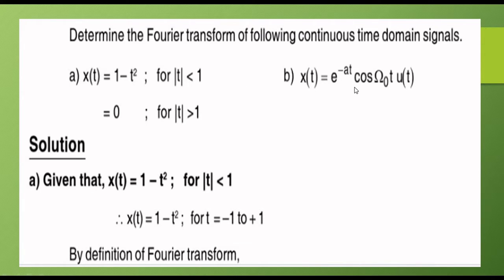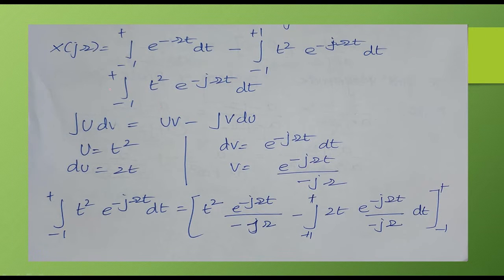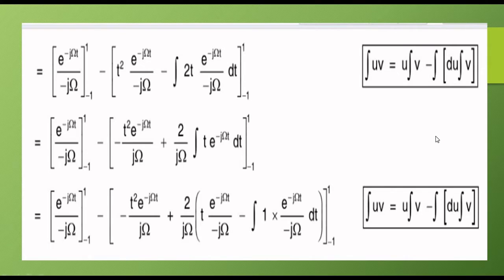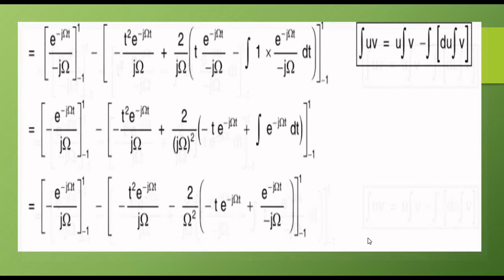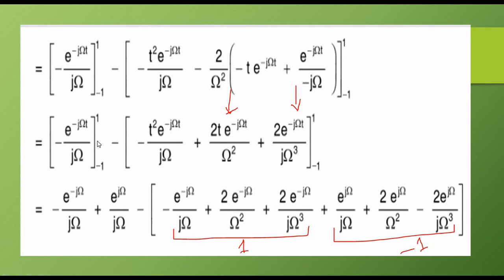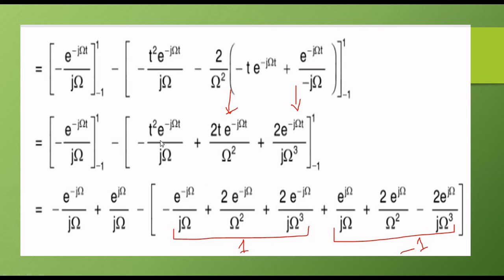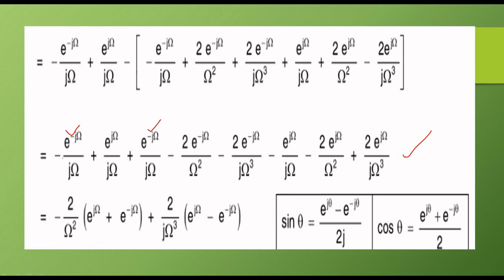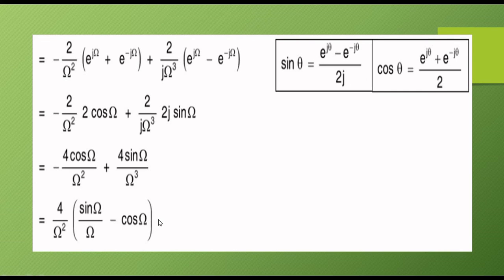Problems on Fourier Transform Part 2